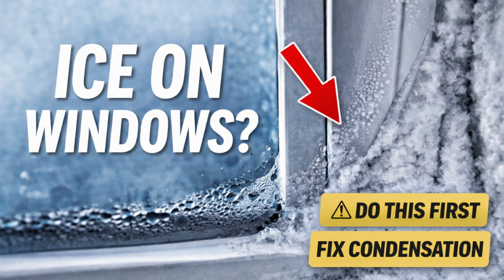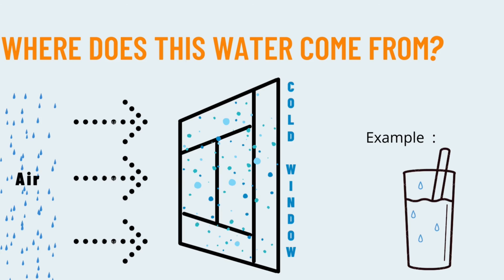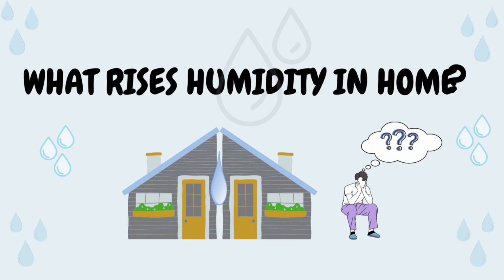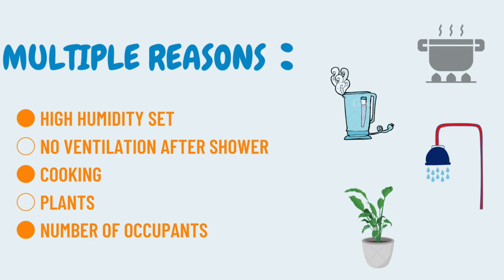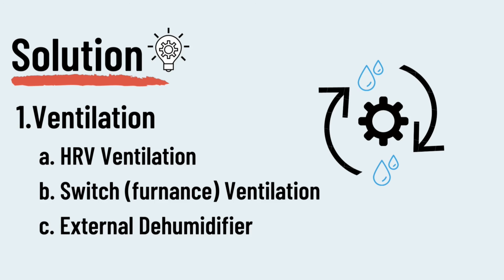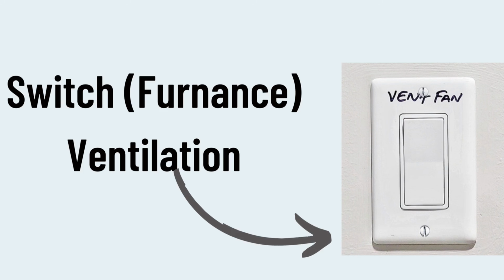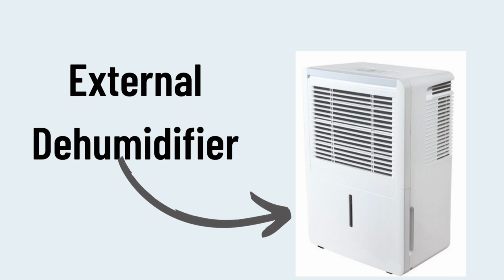Ice on Windows? Do This First to Stop Condensation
Seeing condensation or ice forming on your windows and doors in winter? 🥶
This video explains why it happens and simple fixes you can do to reduce moisture, ice buildup, and heat loss in your home.

Perfect for new homeowners dealing with winter window issues.

👇 Comment if this is happening in your house.